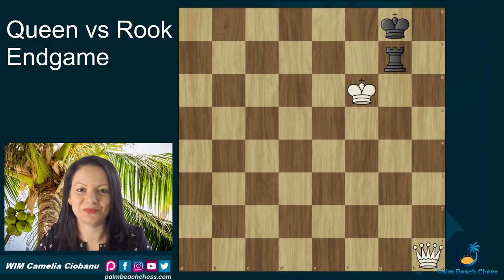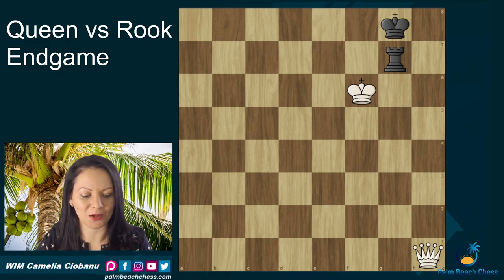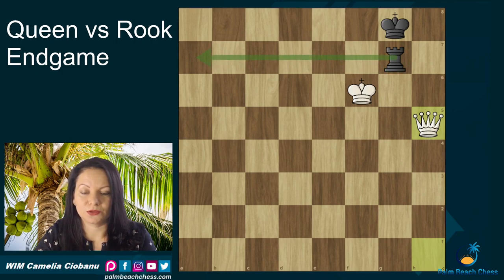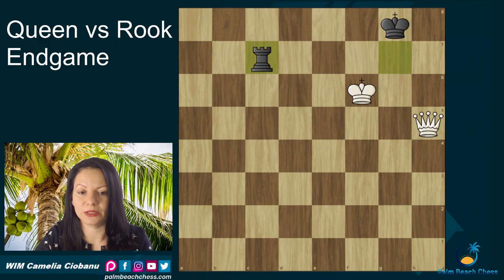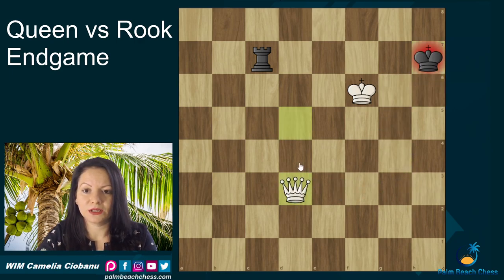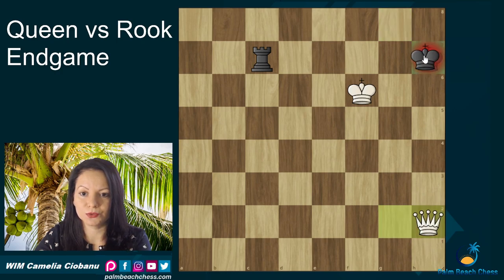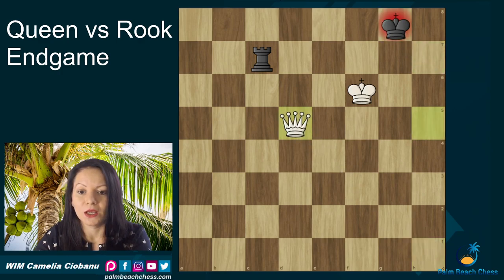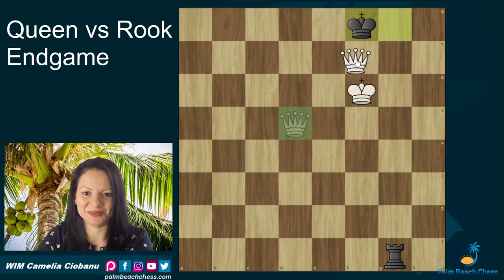Endgames: Queen vs Rook with WIM Ciobanu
Palm Beach Chess presents WIM Camelia Ciobanu in exploring endgames. In this video, Camelia show the intricacies of playing the Queen versus Rook endgame (warning very difficult!) for our ongoing Endgame series.

If you enjoyed this content please check out Camelia's pages:
3. YouTube Channel Thanks for your ongoing support of our channel, show the love with a like and a sub :)